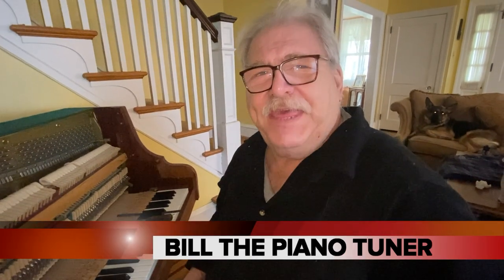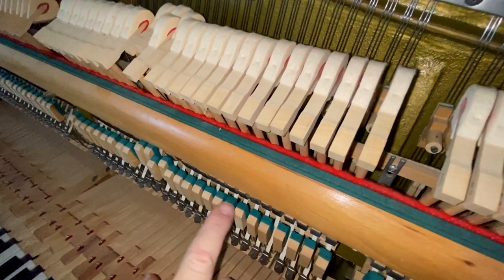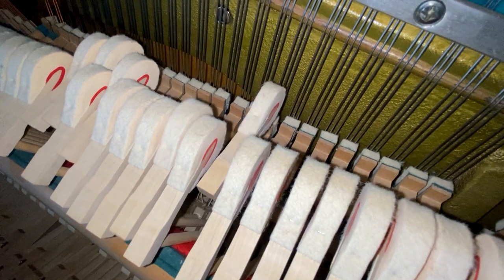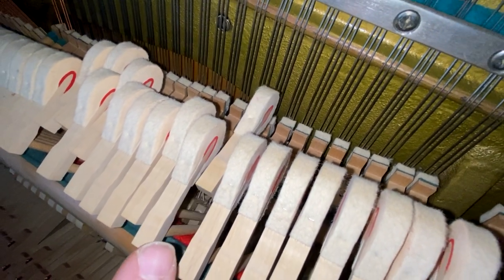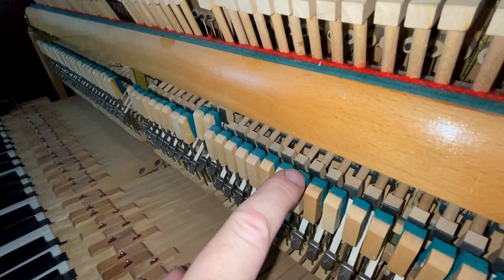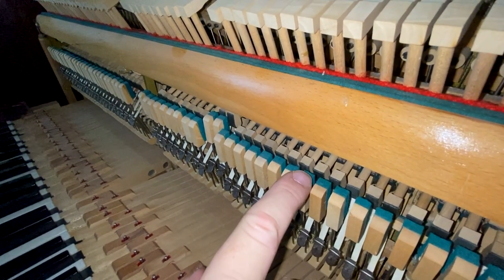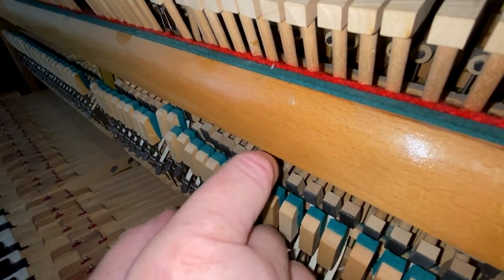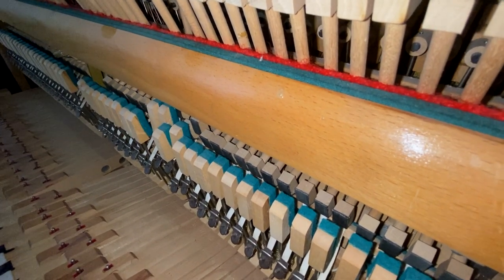Setting The Back Check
The final steps to regulating an upright piano.